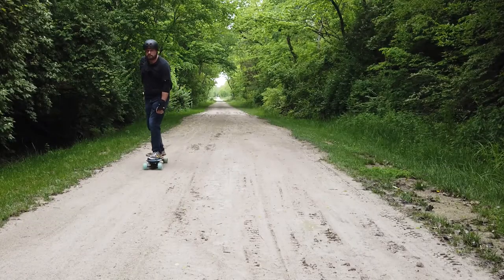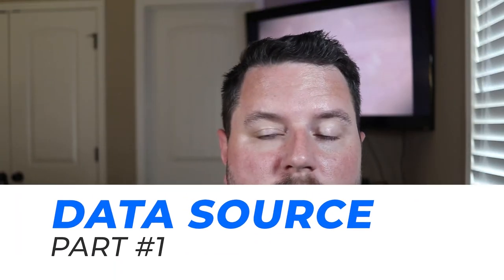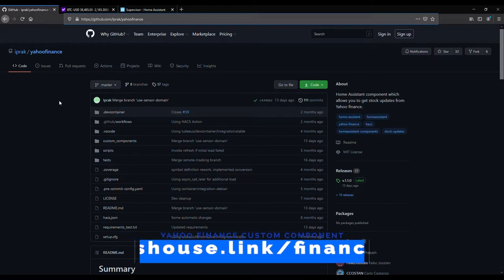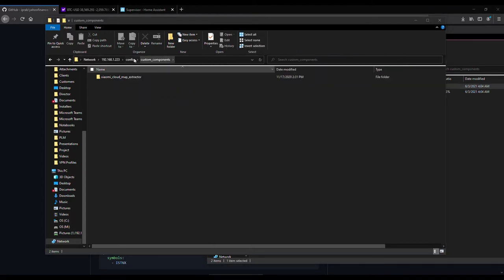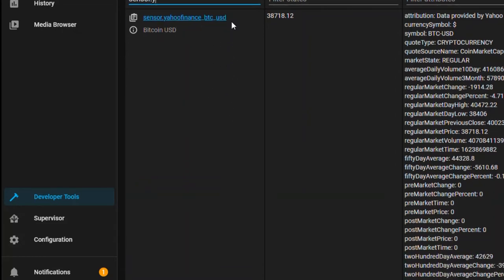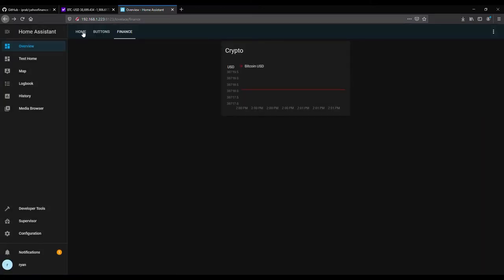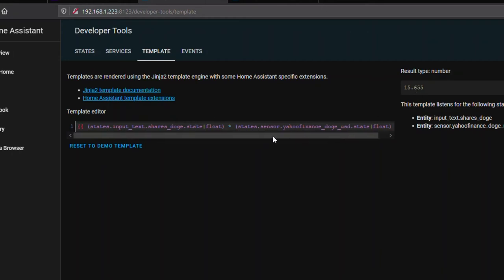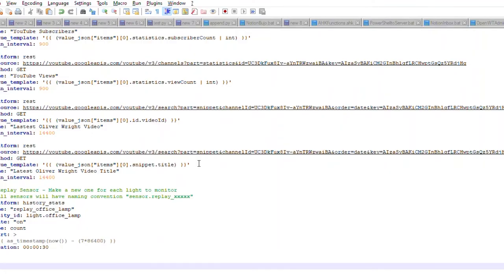Cryptocurrency💰 | 📈How To Track Your Crypto (and Stocks) in Home Assistant📉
**Update: It looks like the new version of the yahoo finance integration needs to be added to your configuration.yaml NOT your sensors.yaml. See the post

In today's video, I go over how to track your cryptocurrency or stock portfolio in Home Assistant.  I kept getting tired of having to log into my Robinhood account over and over to check the volatile price changes of crypto.  So I decided to seek out a way to track my portfolio in Home Assistant.

So I show you how to set up a custom component that pulls data from Yahoo Finance.  Then we look at creating a helper that will let you track the exact value of each of your stocks. Finally, I show you how to install a custom Lovelace card that gives you better graphing in Home Assistant.

📷 Thumbnail Background Photo: Alesia Kozik from Pexels

▶ Want to try trading stocks?

▶ Timestamps
00:00 - Intro
01:43 - Part #1 - Data Source
02:50 - Part 1.2 - Ticker Examples
03:11 - Part #2 - Install Custom Component
03:22 - Part 2.1 - Yahoo Finance Component Overview
04:11 - Part 2.2 - Install
05:21 - Part 2.3 - Config.yaml
05:51 - Part 2.4 - Note on Refresh Time
06:35 - Part 2.5 - Sensor Data
07:21 - Part #3 - Math and Graphs
07:26 - Part 3.1 - Graph
08:26 - Part 3.2 - Template Sensor for Shares
13:05 - Part #4 - Better Custom Graph
13:33 - Part 4.1 - Card Overview
14:06 - Part 4.2 - Installing Card
14:43 - Part 4.3 - Setting Up Card
15:49 - Part 4.4 - Example in Live Environment
16:07 - Outro